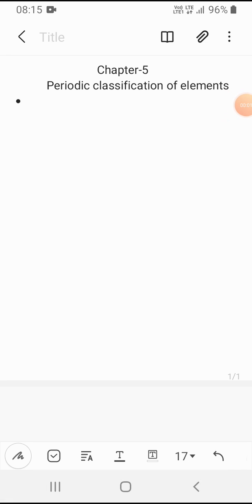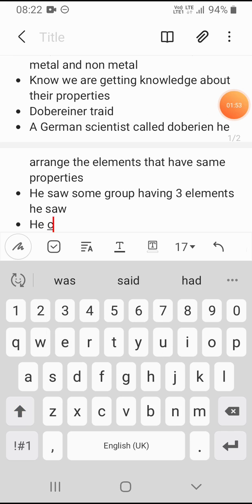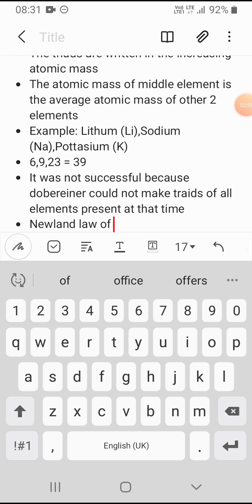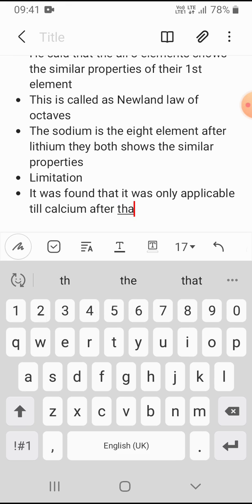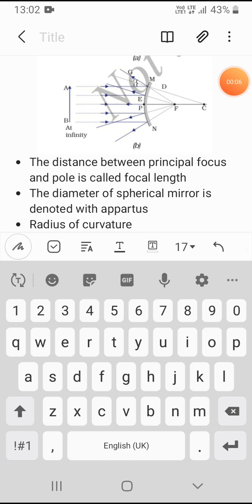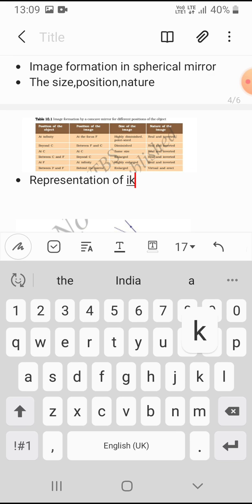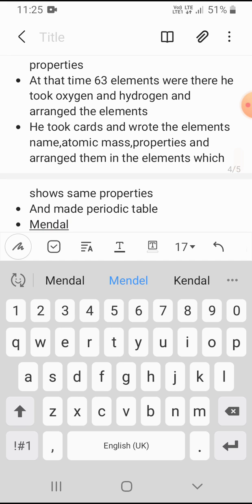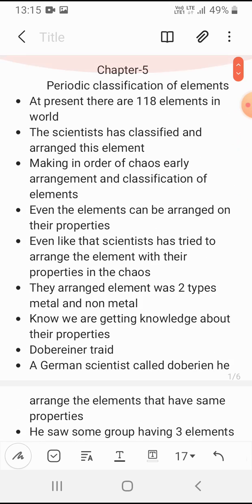10th standard science 5th chapter explanation Part-1/Periodic classification of elements/watch,read